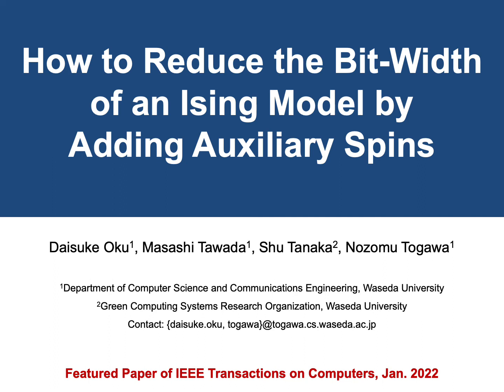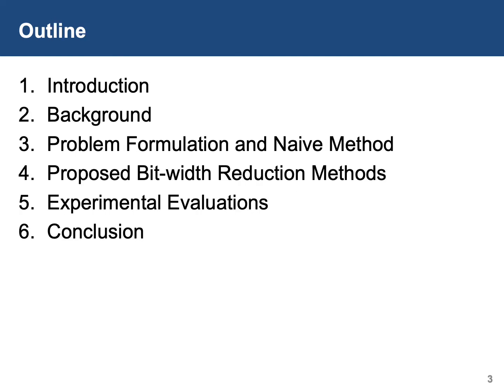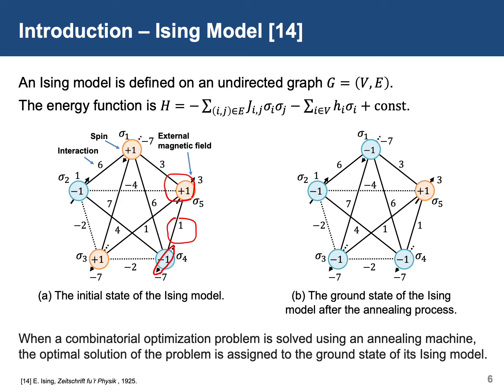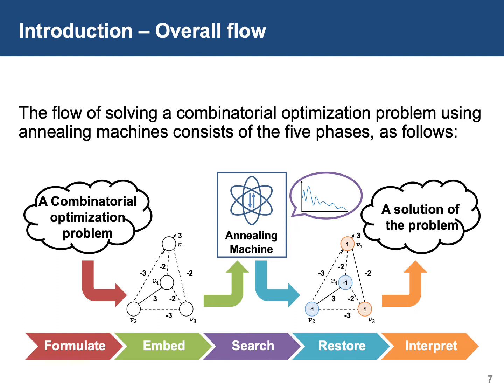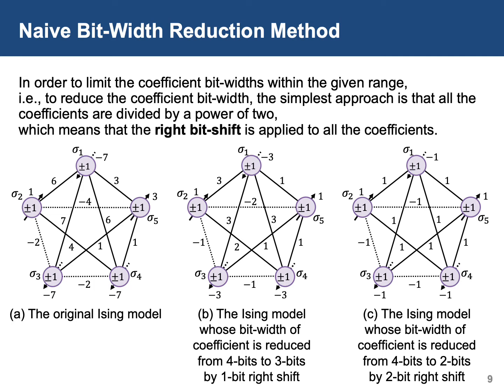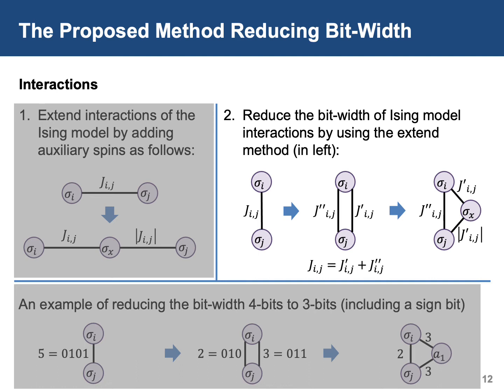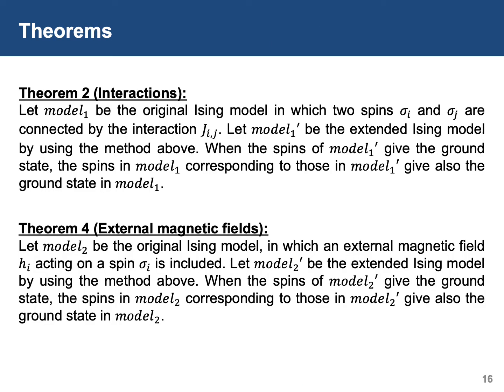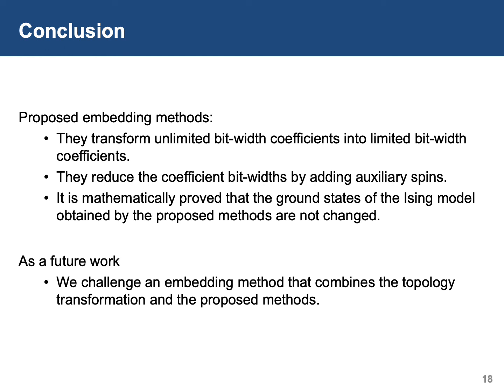How to Reduce the Bit-Width of an Ising Model by Adding Auxiliary Spins (0122)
Annealing machines have been developed as non-von Neumann computers aimed at solving combinatorial optimization problems efficiently. To use annealing machines for solving combinatorial optimization problems, we have to represent the objective function and constraints by an Ising model, which is a theoretical model in statistical physics. Further, it is necessary to transform the Ising model according to the hardware limitations. In the transformation, the process of effectively reducing the bit-widths of coefficients in the Ising model has hardly been studied so far. Thus, when we consider the Ising model with a large bit-width, a naive method, which means right bit-shift, has to be applied. Since it is expected that obtaining highly accurate solutions is difficult by the naive method, it is necessary to construct a method for efficiently reducing the bit-width. This article proposes methods for reducing the bit-widths of interaction and external magnetic field coefficients in the Ising model and proves that the reduction gives theoretically the same ground state of the original Ising model. The experimental evaluations also demonstrate the effectiveness of our proposed methods.